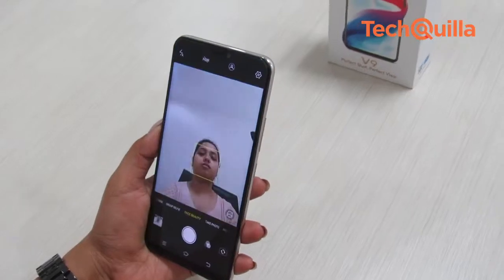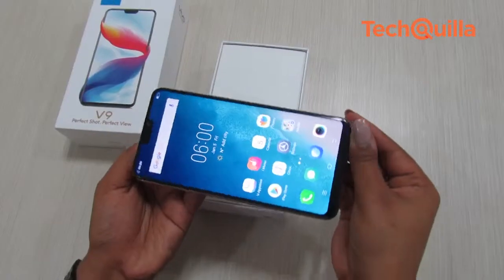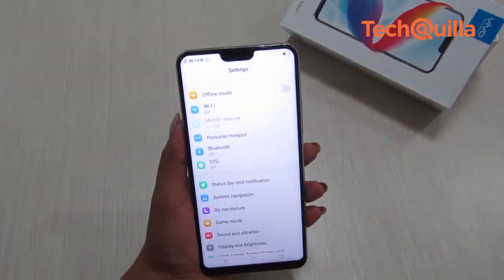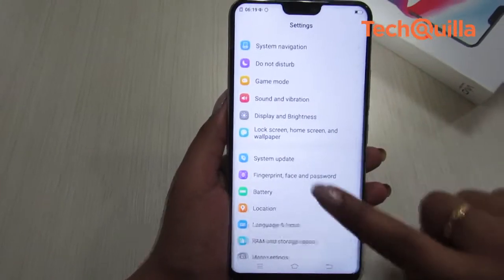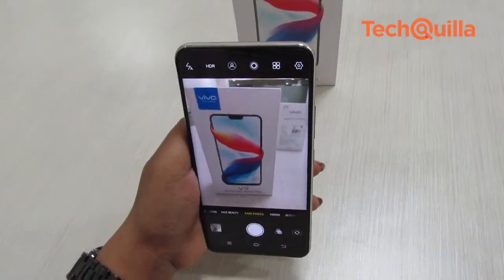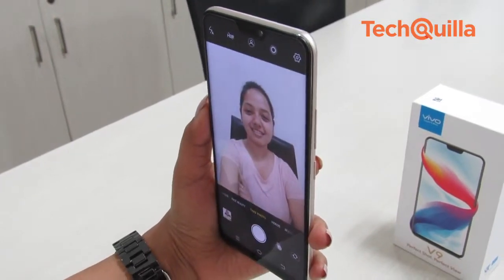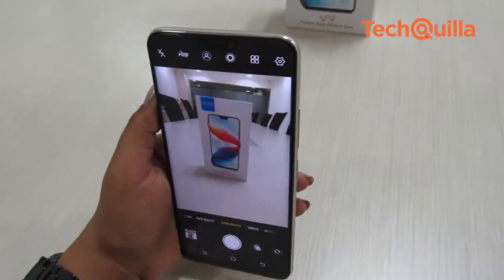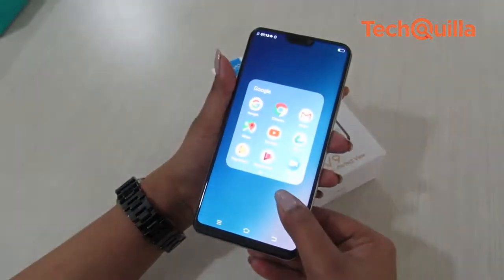Vivo V9 Review: Sturdy selfie-centric device for millenials in India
With its top-of-the-line selfie technology and youthful designs, Chinese player Vivo has created a distinct space in the cut-throat Indian smartphone market. The new Rs 22,990 V9 -- Vivo's first flagship with dual rear-camera system in India -- is no different.